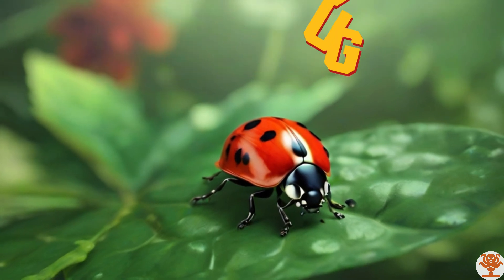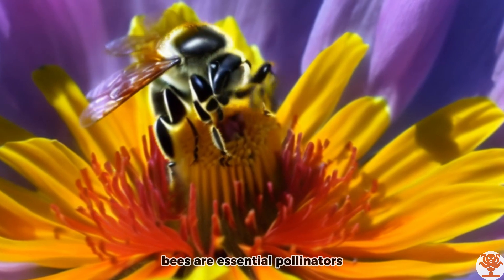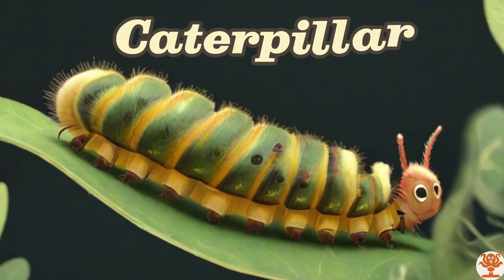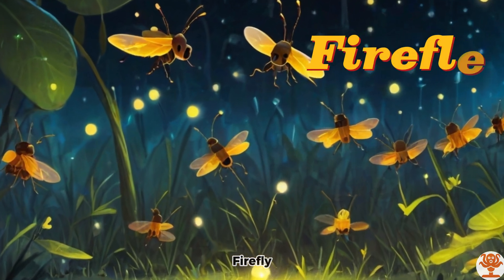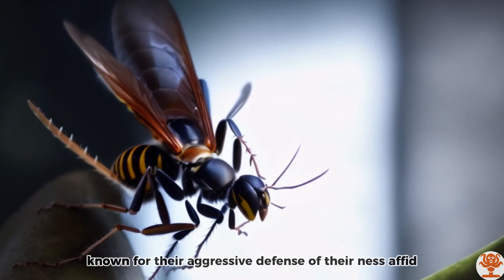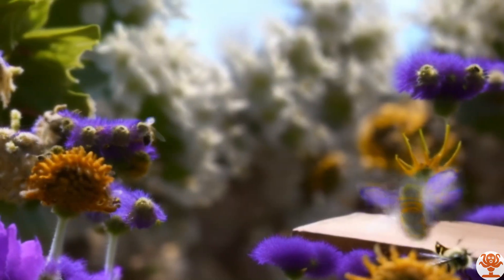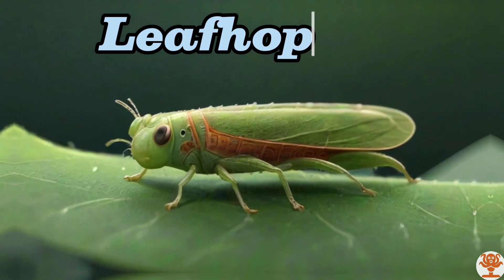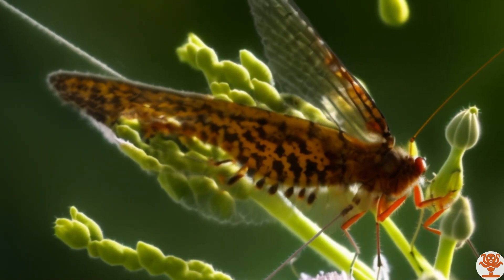"Insect Names for Kids 🦋🐞 | Learn Insect Names for Children in English Vocabulary"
"Insect Names for Kids 🦋🐞 | Learn Insect Names for Children in English Vocabulary" ! video by step up kiddos.

"🌟 Explore the fascinating world of insects with this educational video! 🐝🪲 Join us as we delve into the diverse realm of insects, introducing kids to various insect names in English vocabulary. From colorful butterflies to buzzing bees, discover 50 unique insect names in a fun and engaging way! 🦗🐛 Enhance your child's learning with this delightful journey through the insect kingdom. 🌿✨

👦👧 Perfect for children learning English vocabulary or simply curious about insects, this video showcases vibrant 3D animations and interesting details about each insect. Dive into the world of ladybugs, butterflies, ants, and more!

🦟🐌 Watch, learn, and spark curiosity about nature's tiny creatures! Don't miss out—hit play and let the adventure begin! 🌟✨

Fun Sea Animals for Kids...

Hit the 'Like' button and share your favorite insect in the comments below! Let's learn and explore together! 🦋🐝"